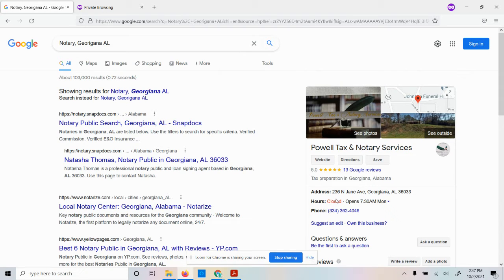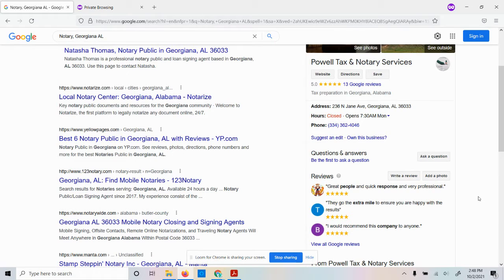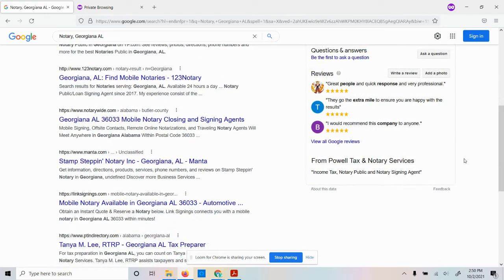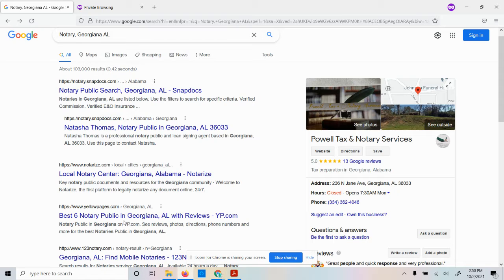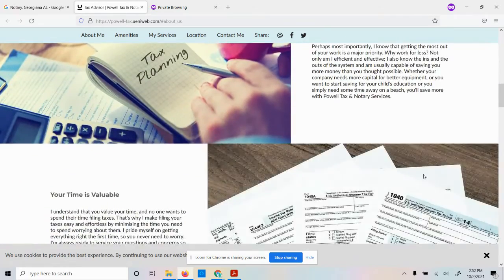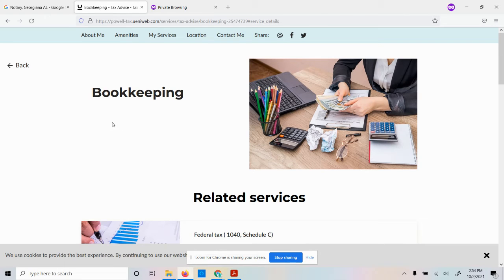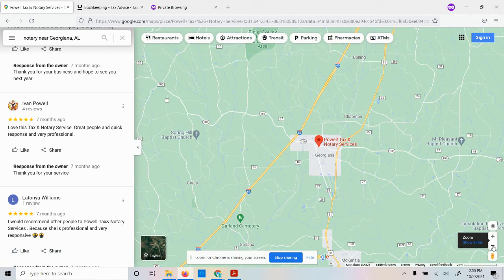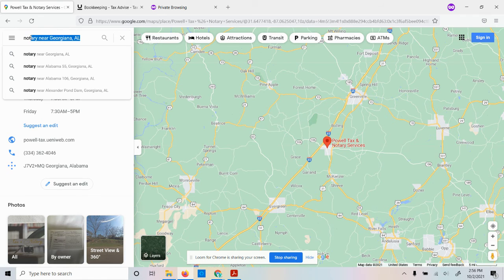Notary Newbies Mentor - Audit of listings for Powell Tax & Notary Services, Georgiana AL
Join me, Janessa West, Notary Newbie Mentor as I search online for  the online presence of this Notary business, 'Powell Tax & Notary Services" Georgiana AL

I will explain how listings show up and why and where we found this one in particular and what  'Powell Tax & Notary Services" Georgiana AL can do to possibly improve her listings and be found on Google My Business in the top three listings and to organically improve her website listing and gain more business directly from her free Google My Business page listing.

Notary Newbies Mentor is a place to learn about how to become a Notary Public, Loan Signing Agent and business owner. We help with guidance and information to start a business step by step, what you need to know as a Notary & Loan Signing Agent, and how to grow your business with other adding tools such as Fingerprinting, Wedding Officiant, Government Contracting, Apostille, and many more!
Join our Facebook group - Notary Newbies Mentor Group - we have over 4k members!